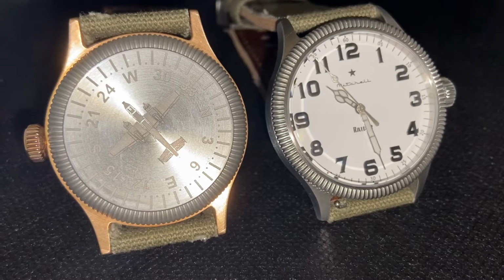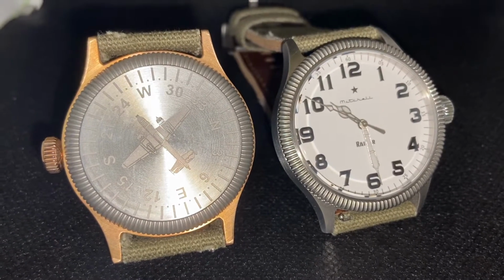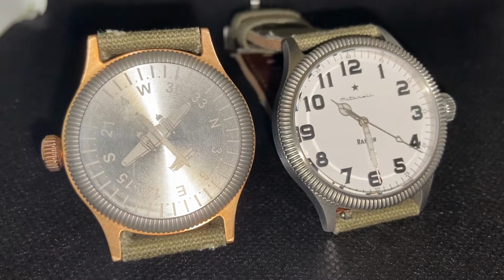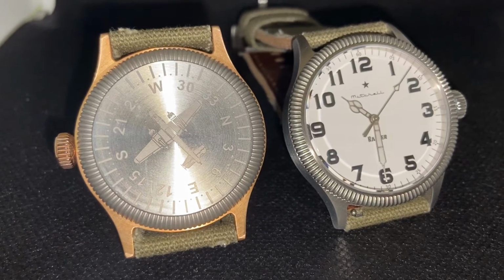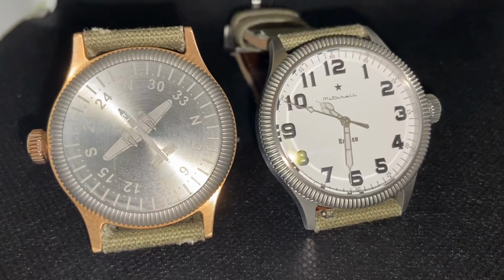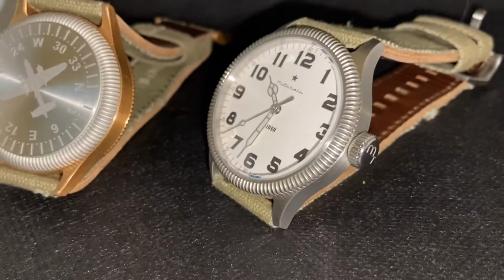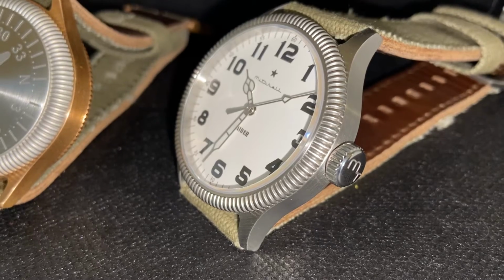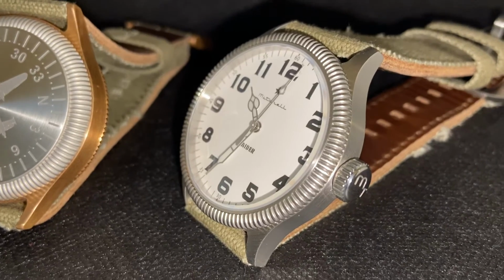March 14, 2020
Raider details